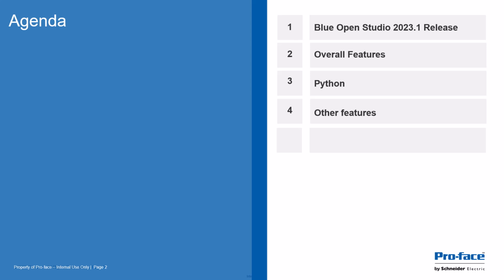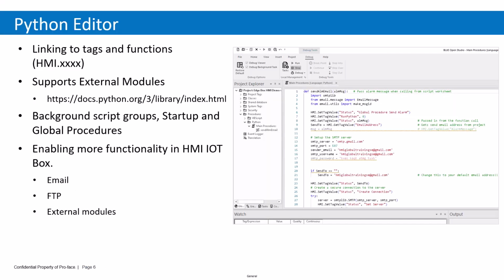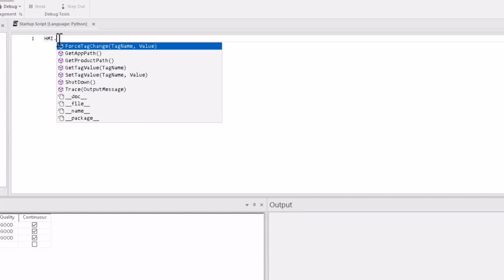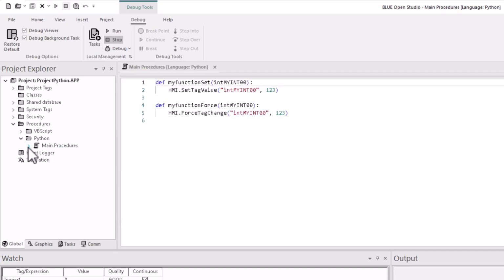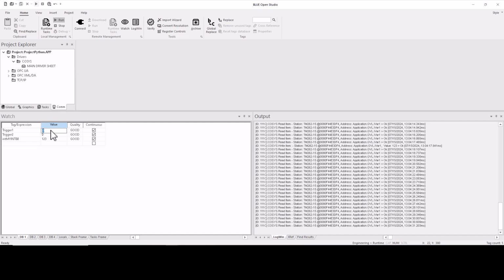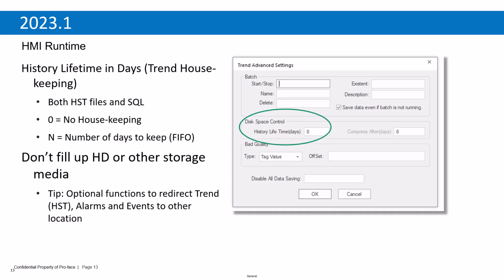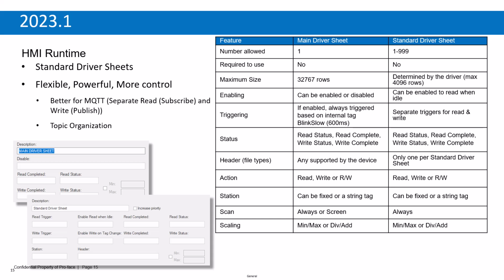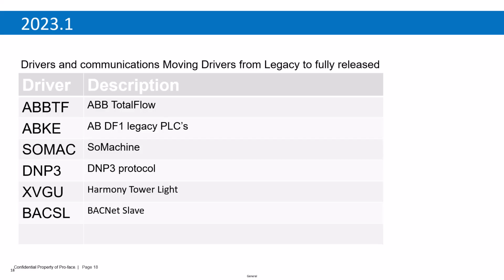Blue Open Studio new version 2023.1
Technical information about the upcoming release of Blue Open Studio 2023.1 release. Featuring support for a Python Script Editor and other mainly HMI runtime centric features.